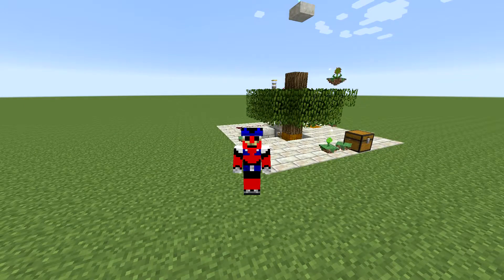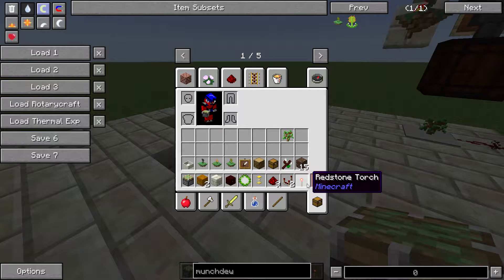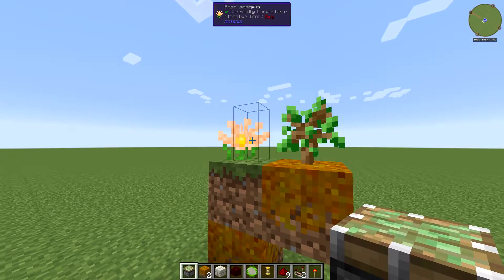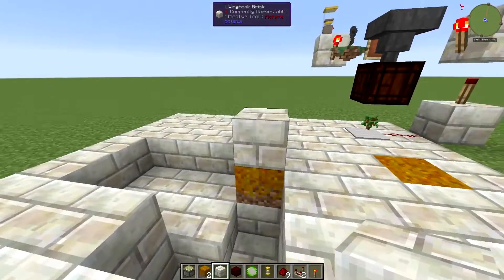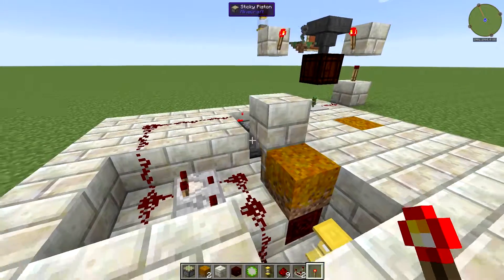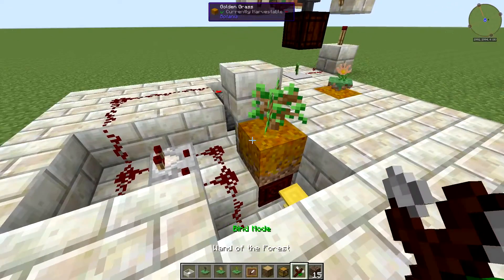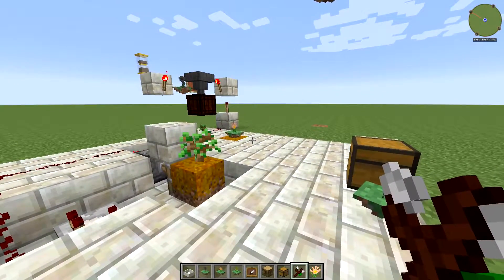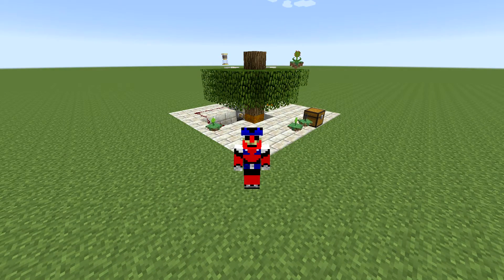Tutorial: Early Game Botania Tree Farm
In this tutorial I show you how to put together a very early-game Botania tree farm.